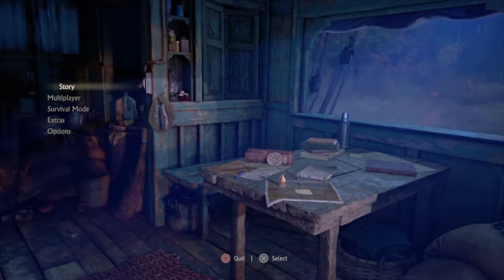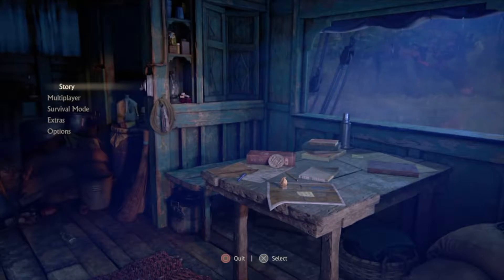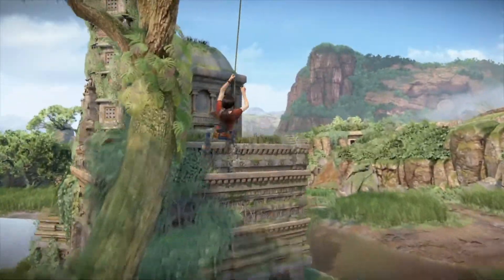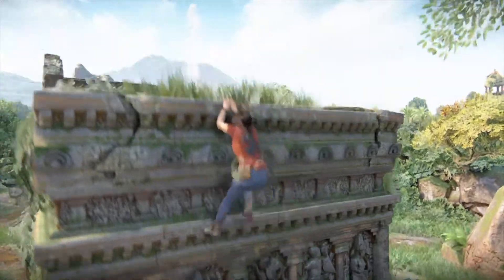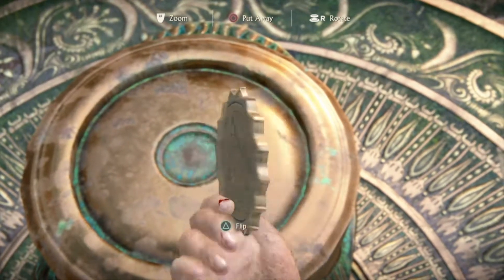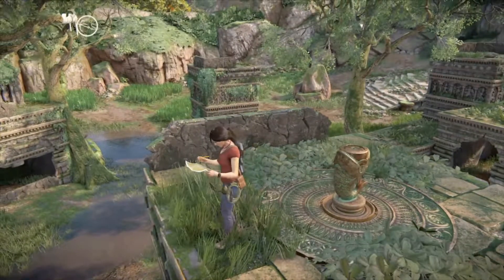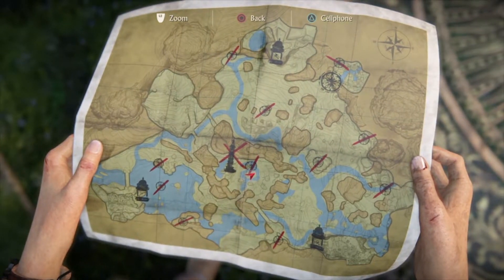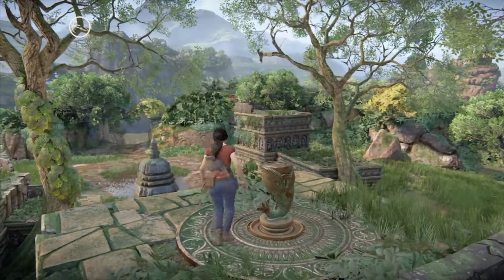Uncharted The Lost Legacy Gameplay and a Shoutout to GreenSniper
Thanks guys for watching and hope you enjoyed the video.